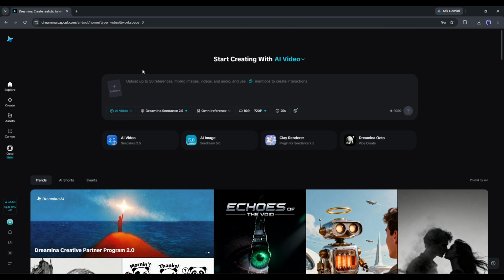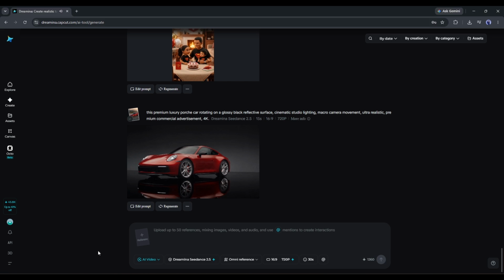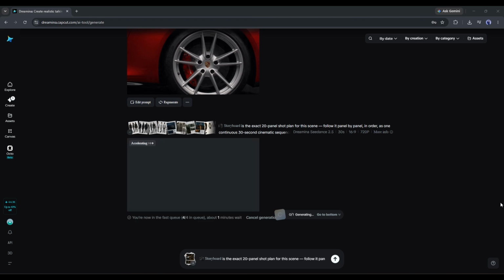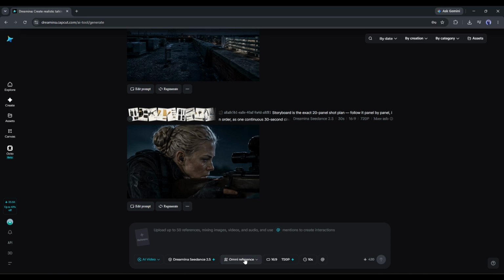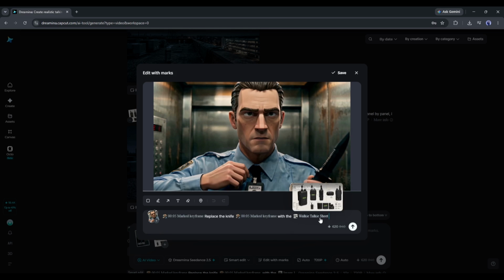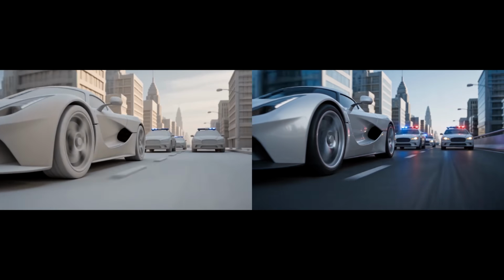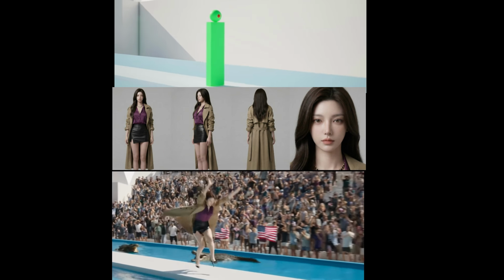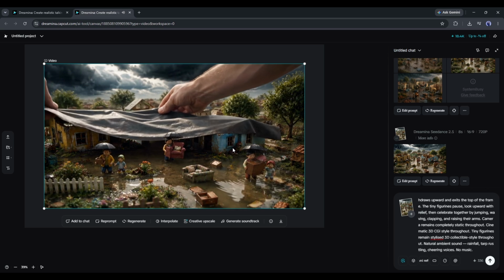Seedance 2.5 AI Video Generator Full Review: I Tested EVERY New Feature (Step-by-Step Tutorial)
Seedance 2.5 Long AI Video Generator Tasted. ByteDance just globally launched Seedance 2.5 on Dreamina and in this video, I tested EVERY new feature myself, step by step. This is the full review and tutorial: 50 multimodal reference uploads (images + videos + audio), 30-second single-shot AI videos with timestamp control, 3D white model to final render, AI green screen editing, Smart Edit Mode for precise local edits, and native multilingual lip-sync in 10+ languages.

Try Seedance 2.5 for FREE on Dreamina, the official ByteDance platform

⏱️ TIMESTAMPS
00:00 – Intro: 30-second AI video in ONE shot
01:00 – Seedance 2.0 vs 2.5: What actually changed
01:42 – Dreamina interface walkthrough (step-by-step)
02:28 – Demo 1: 30-second videos with 50 multimodal references (incl. VIDEO references)
05:23 – Demo 2: Smart Edit Mode (local editing)
06:46 – Demo 3: 3D white model & green screen editing
08:27 – Demo 4: Multilingual videos with real lip-sync
09:11 – Seedance 2.5 workflow combos
09:44 – Final verdict: Is Seedance 2.5 worth it?

What You Will Learn From This Video :
Learn how to create 30-second AI videos in one shot with Seedance 2.5.
Discover Seedance 2.0 vs 2.5 and generate videos using up to 50 multimodal references.
Master Smart Edit Mode, 3D white models, green screen editing, and advanced AI video workflows.
Create multilingual AI videos with realistic lip-sync and see if Seedance 2.5 is worth using.